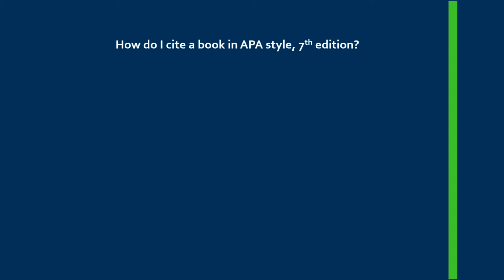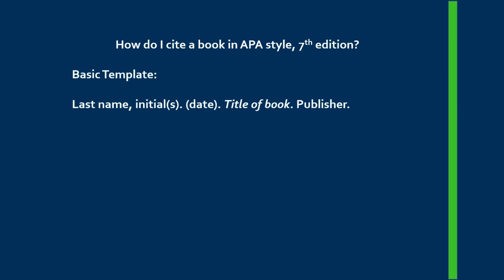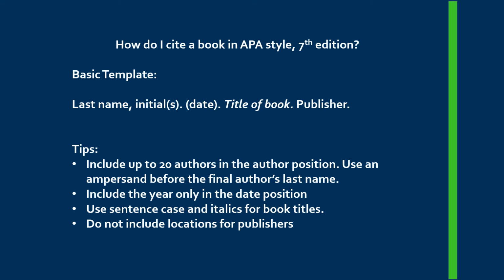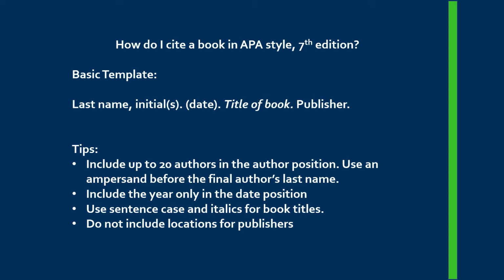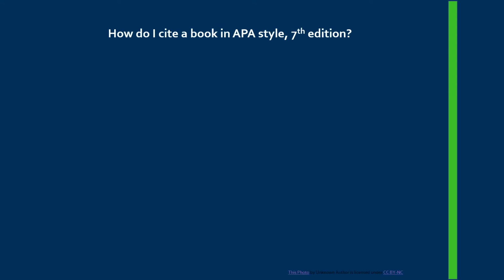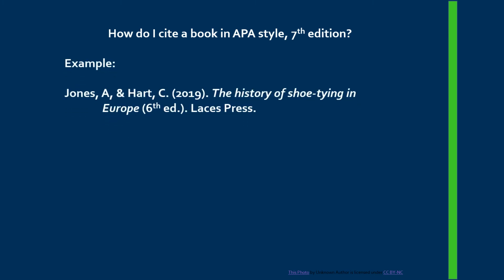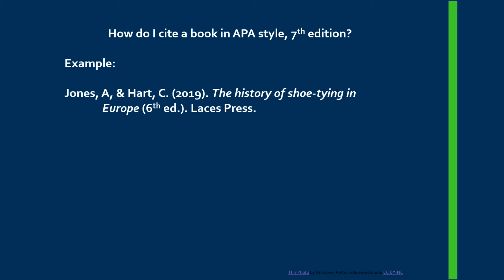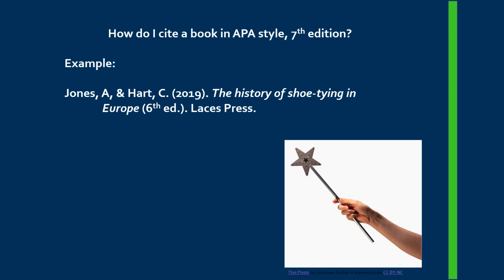How to Cite a Book in APA 7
In this brief online tutorial, the Augusta University Writing Center will teach you how to cite a book in APA style, 7th edition.